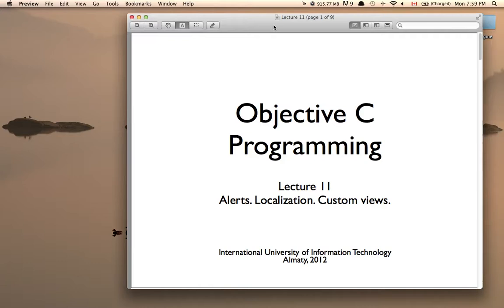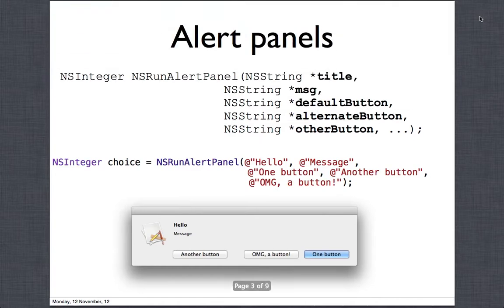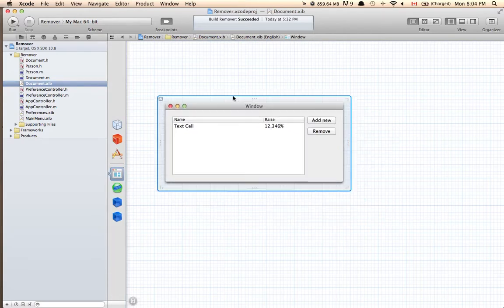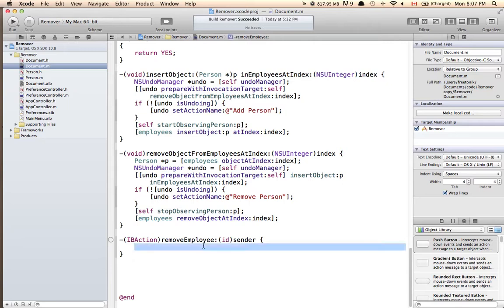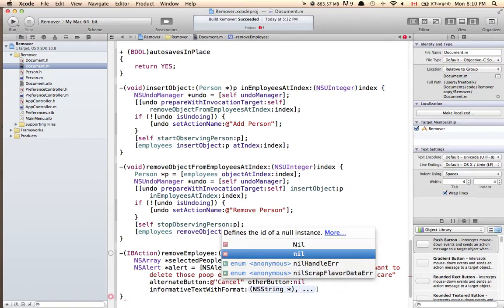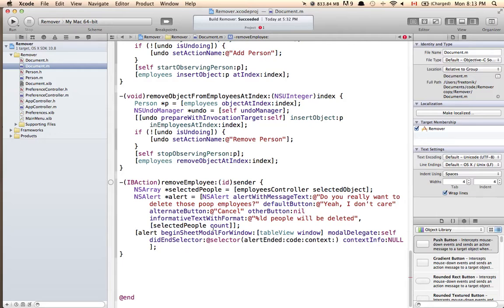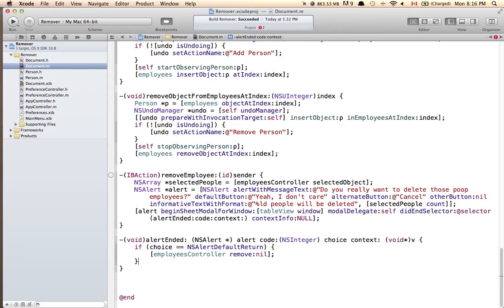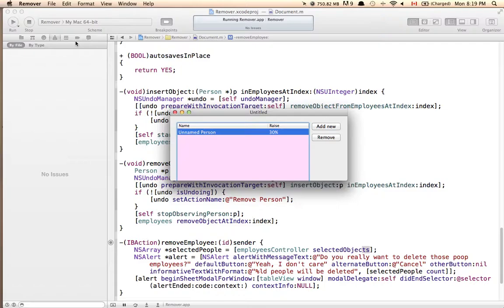Lecture 11 Module 1